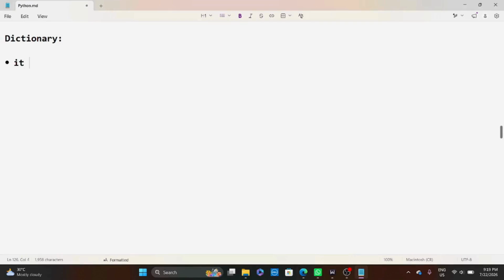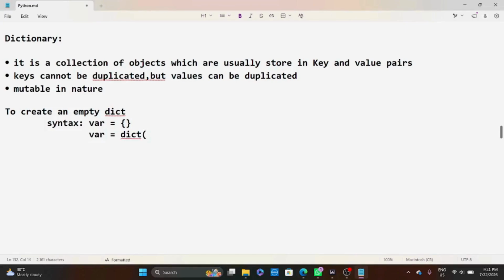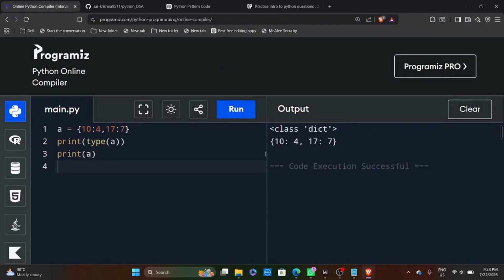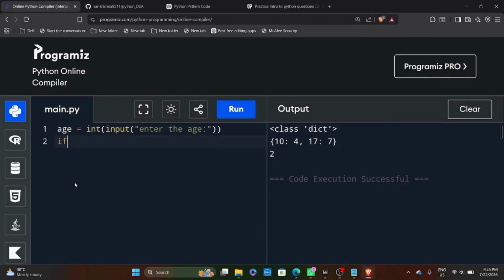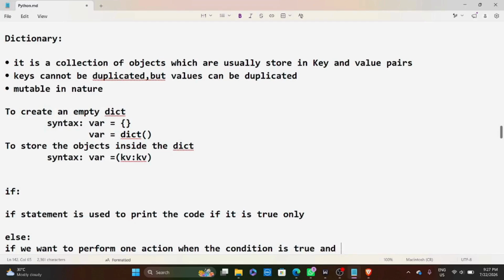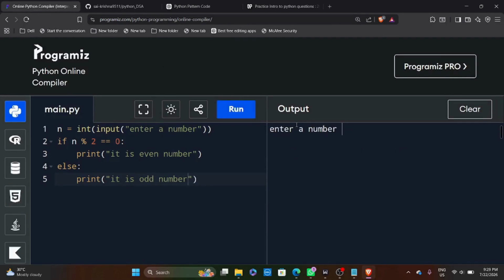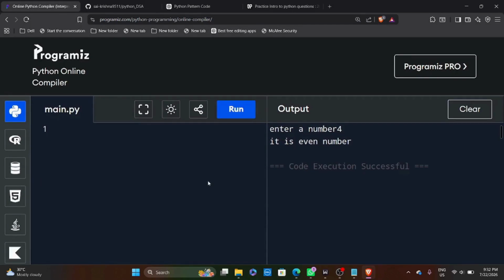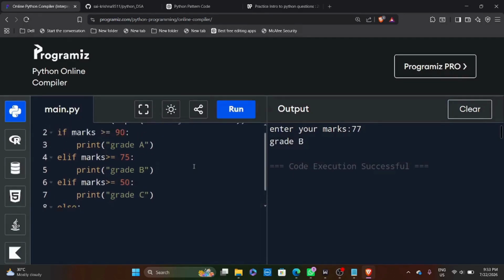Python Day 4: Dictionary, If, Else & Elif Statements Explained | Vidhya Gain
Welcome to Day 4 of our Python course on Vidhya Gain! If you're just joining us, start from Day 1

Today we're covering two topics that are absolutely essential to becoming a confident Python programmer — Dictionaries and Conditional Statements (if, else, elif).

We'll start with Dictionaries, one of the most powerful data structures in Python. Unlike lists and tuples that store data using index positions, dictionaries store data as key-value pairs. You'll learn how to create a dictionary, add and update values, access data using keys instead of index numbers, and understand why this makes dictionaries so useful for storing real-world information like student records, product details, or configuration settings. We'll also touch on common dictionary methods that you'll use again and again in actual coding problems.

Once we're comfortable with dictionaries, we'll move into Conditional Statements — the logic that lets your program actually make decisions. This is where programming starts to feel less like memorizing syntax and more like real problem-solving. You'll learn how the if statement works, how to add an else block to handle the opposite case, and how elif lets you check multiple conditions one after another in a clean, readable way.

We'll go through several examples together — from simple number comparisons to slightly more layered decision-making — so you can see exactly how Python evaluates each condition step by step. Understanding this well is critical, because conditionals form the backbone of almost every program you'll write from here on, including loops, functions, and more advanced logic later in this course.

By the end of today's video, you should be comfortable creating dictionaries to organize data and writing if-else-elif logic to control how your program behaves based on different situations. This is one of those topics that feels simple on the surface but is used constantly in coding interviews and placement tests, so take the time to really understand it, not just memorize it.

As always — don't just watch, open your code editor and try these examples yourself. See you in Day 5!